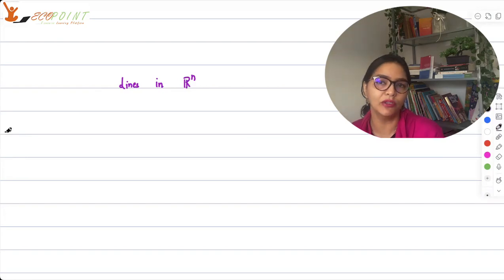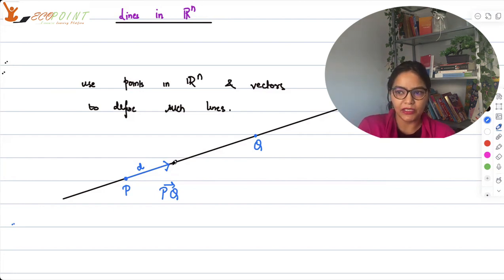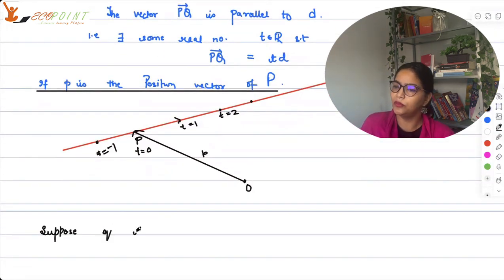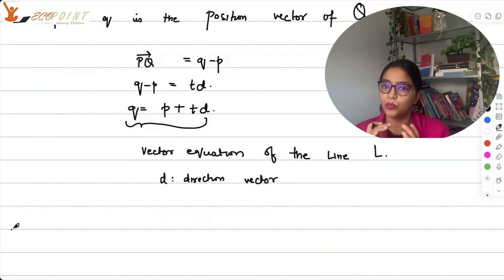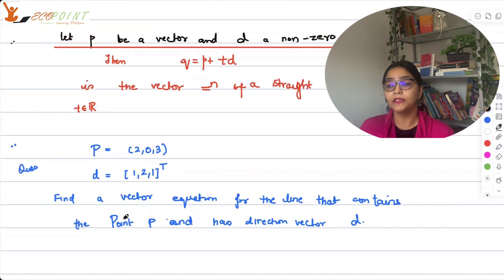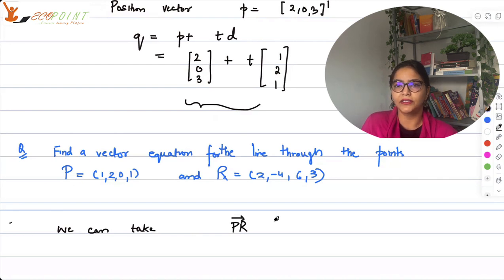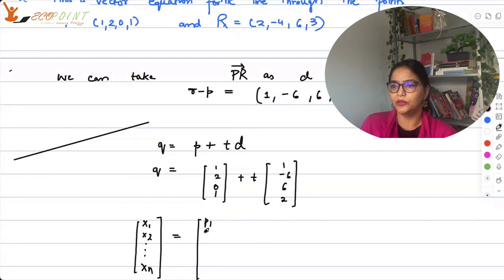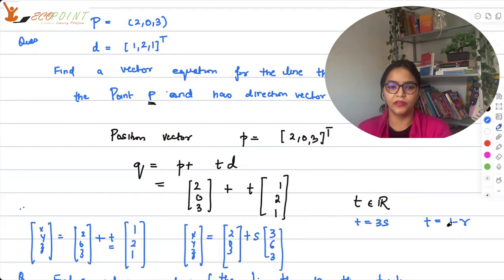Linear Algebra | Lines in R^n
In this recording, we are discussing, Lines in R^n

1) Basics of MA Economics Entrance Exam (DSE/ISI/JNU/IGIDR/MSE)
2) Semester 4 Exam, Economics H
3) UGC Net Economics
4) Indian Economic Services
5) IAS Economics Optional